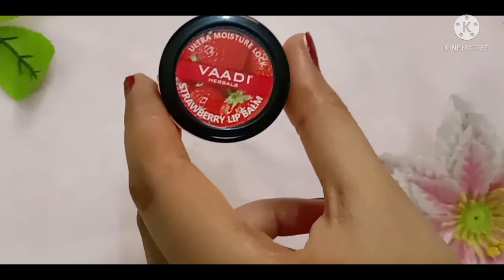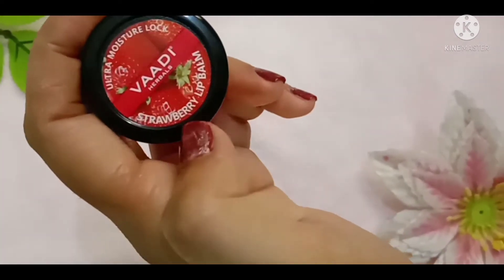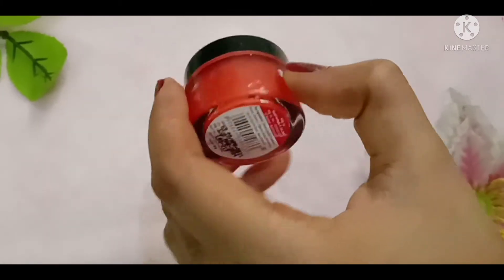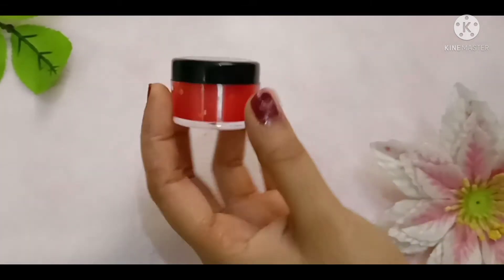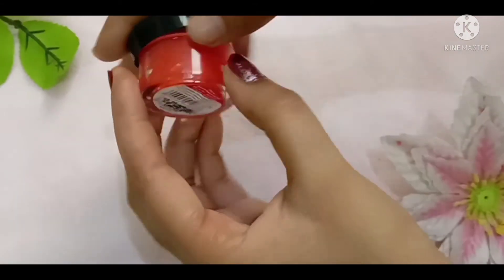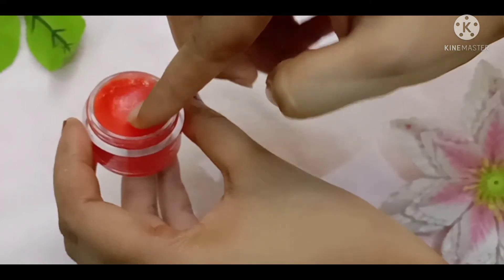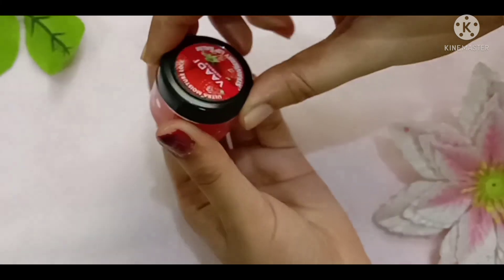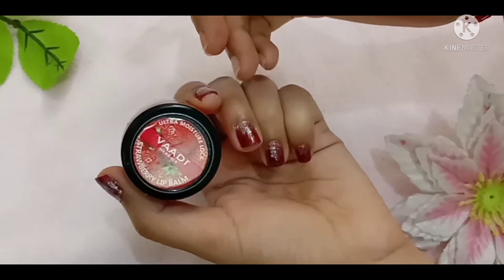Vaadi herbals strawberry lip balm Best lipbalm under 70